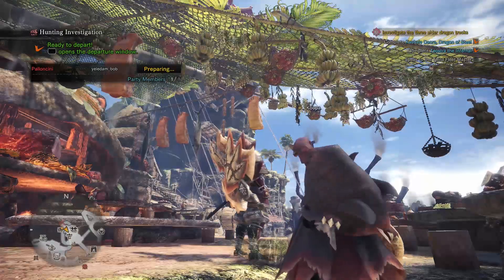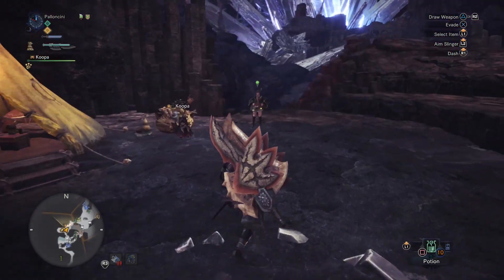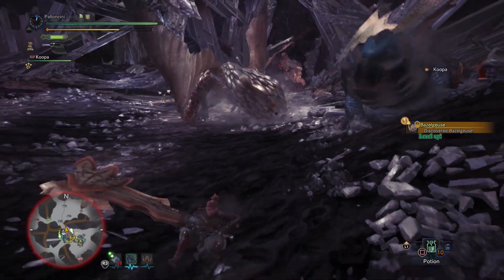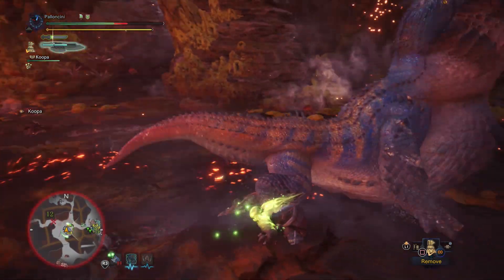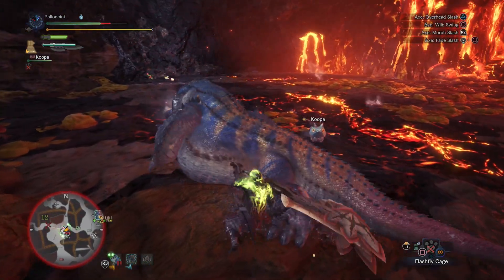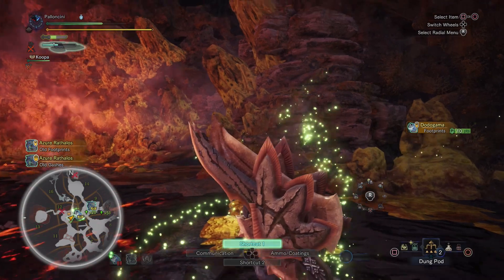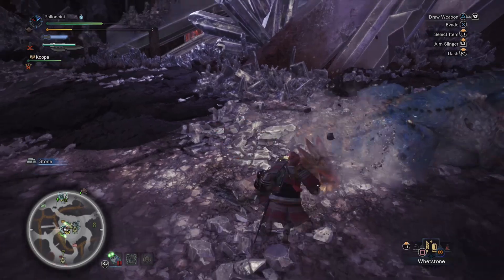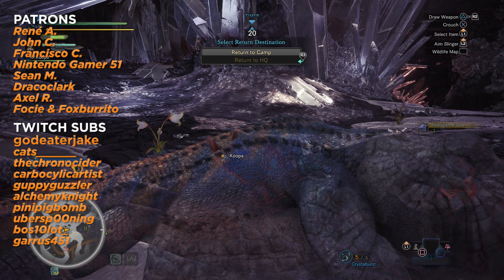[Monster Hunter World] Dodogama Investigation in the Elder's Recess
I think Dodogama is one of my favorite monsters in Monster Hunter World. I don't know why exactly, he's essentially a fat lizard, but I think he's fun to fight. In this investigation, we'll tackle a Dodogama and figure out how to deal with him while the other monsters on the map try to eat us.

Capcom, if you're watching please fix the hitboxes on Dodogama's explosive spit. E.G. 7:07, 10:04